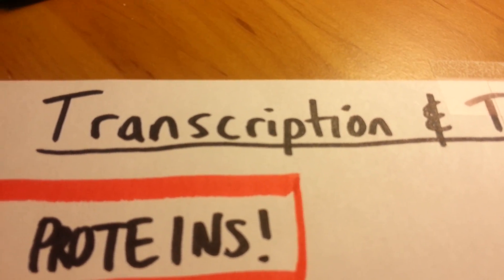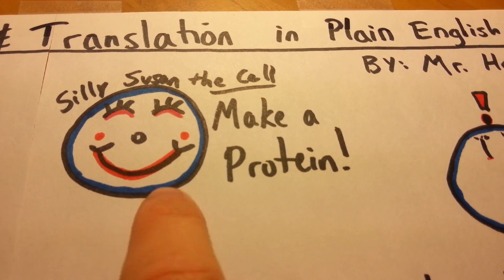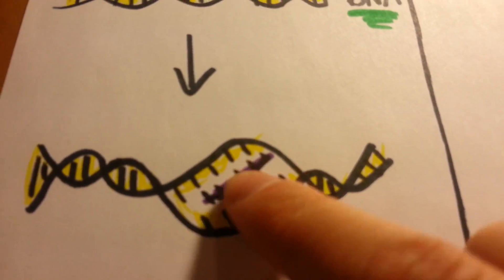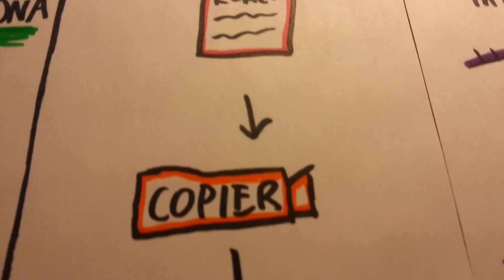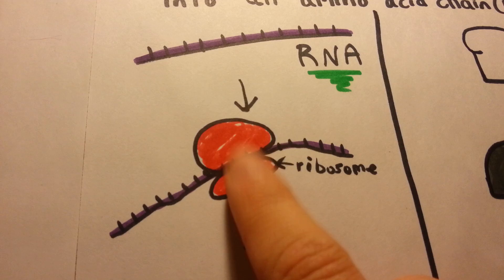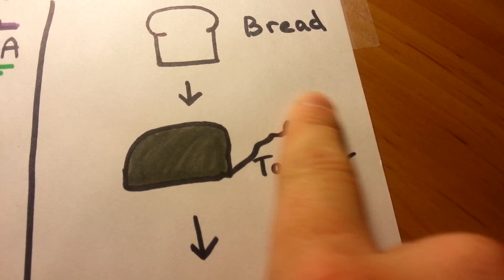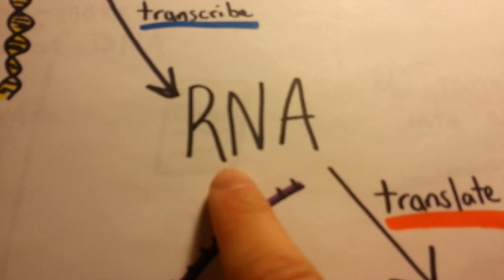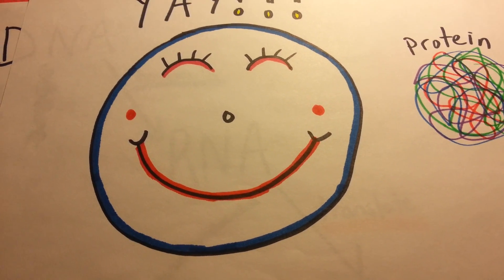Transcription and Translation in Plain English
This video describes the processes of transcription and translation in easy language and simplistic examples. Transcription is the processes of "copying" a segment of DNA so it can be "read" and translated into individual building blocks of our cells.